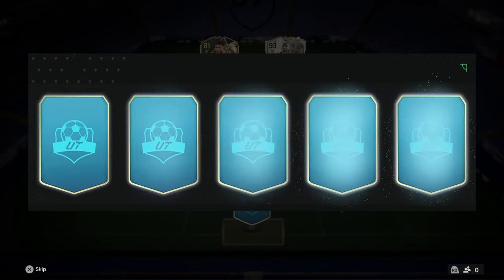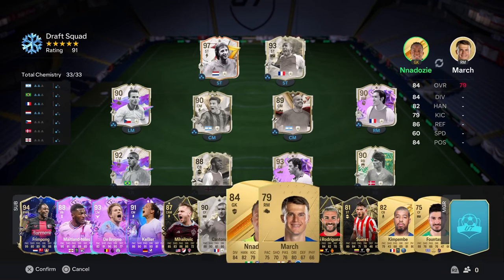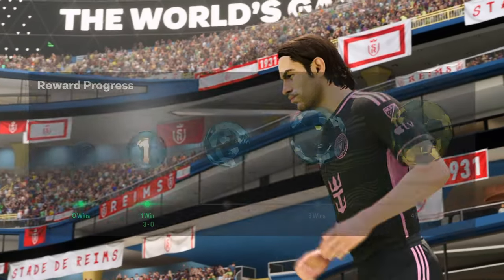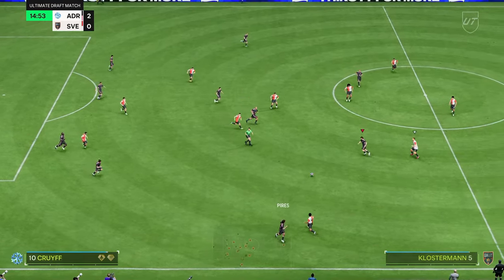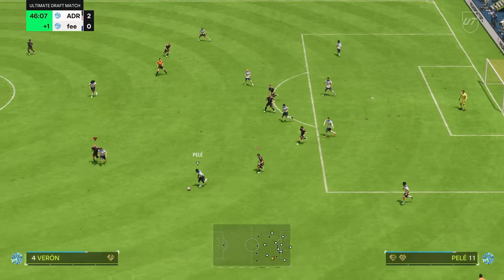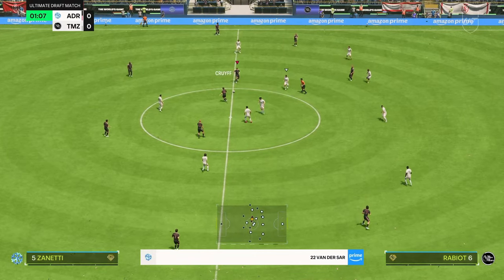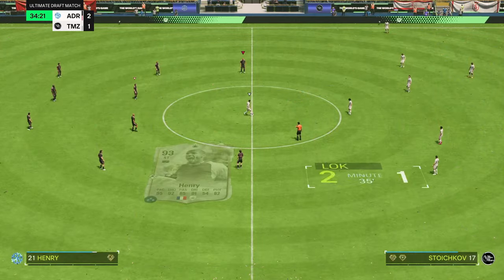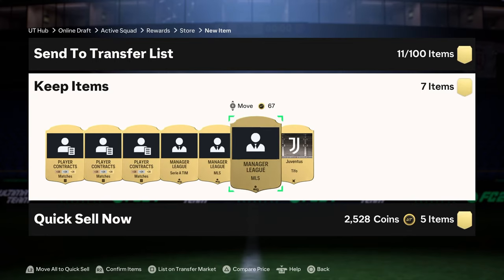Fut Draft, But Icons Only!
Icon Only Challenge EA FC 24
EA FC 24 FUT Draft 127 world record attempt
Can we get a new world record?!